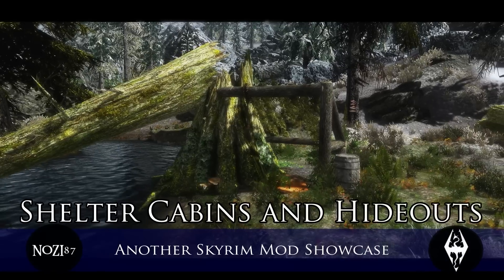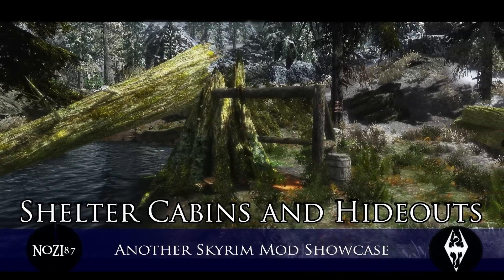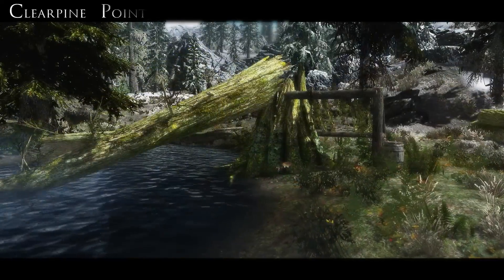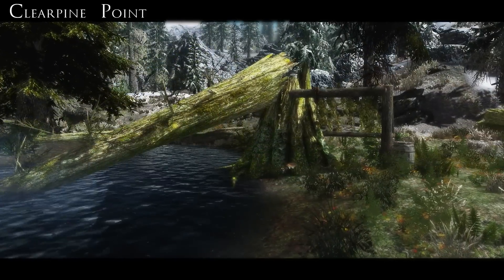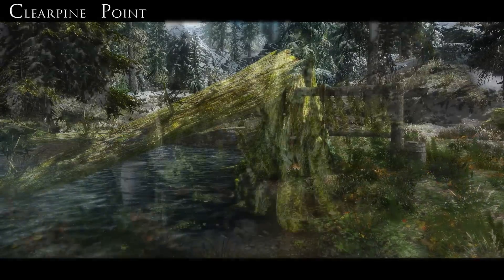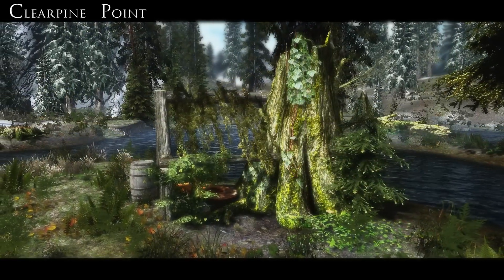TES V - Skyrim Mods: Shelter Cabins and Hideouts by Neladrie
Shelter Cabins and Hideouts by Neladrie

Visual Enhancements and Lighting:
RealVision ENB by SkyrimTuner